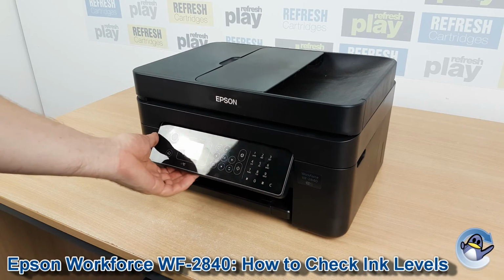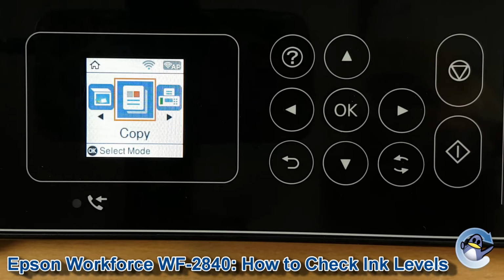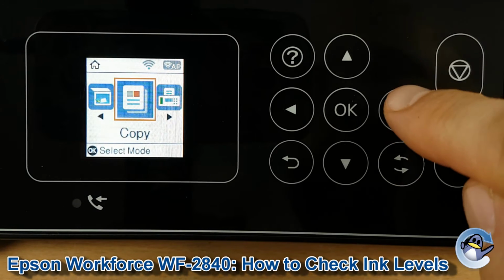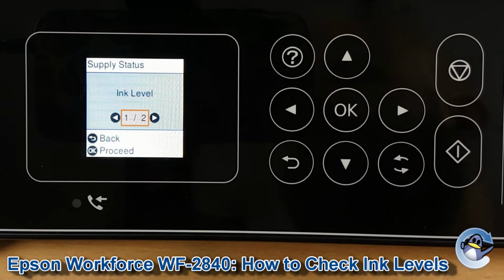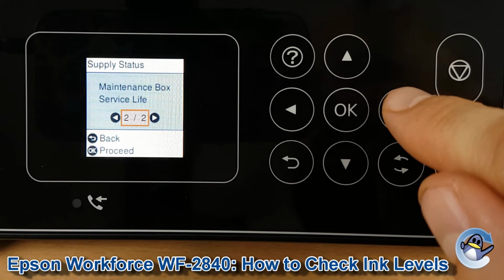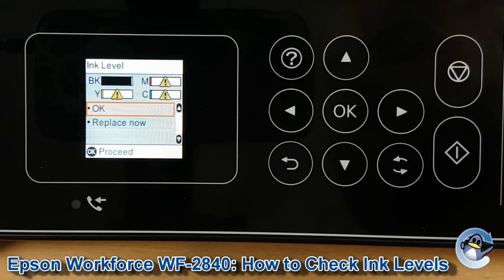Epson WorkForce WF-2840DWF: How to Check Estimated Ink Levels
Matt shows you how to check the estimated levels of your 603 & 603XL ink cartridges in an Epson WorkForce WF-2840DWF. With this quick check, you can see how much black, cyan, magenta and yellow ink your Epson WorkForce WF-2840DWF thinks it has within the installed cartridges.

Whilst we have used an Epson WorkForce WF-2840DWF printer in this video, the process remains the same for other machines in this and the WF-2840 series too.